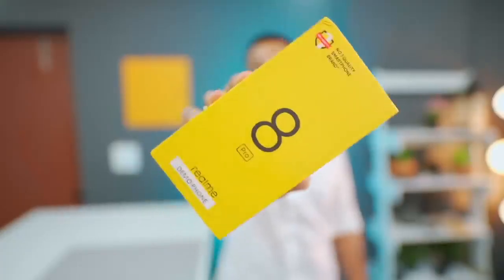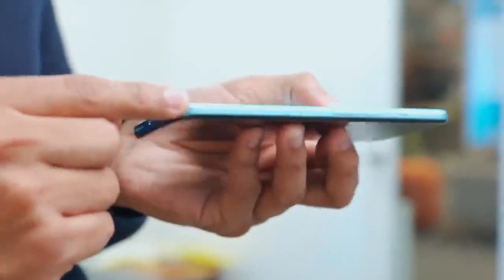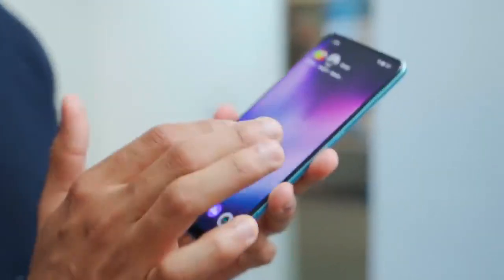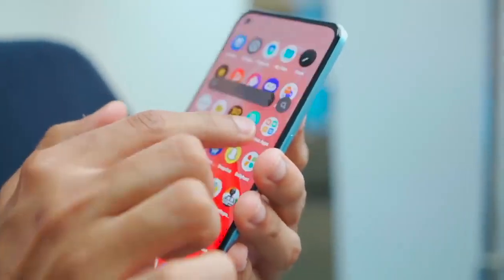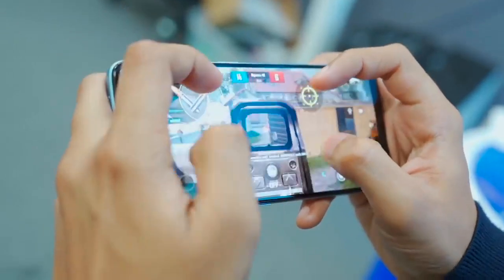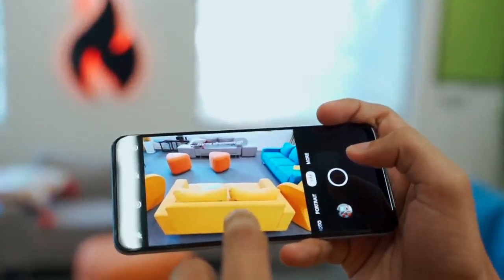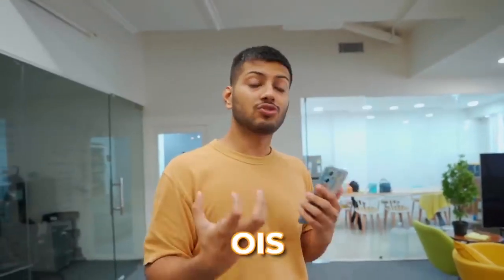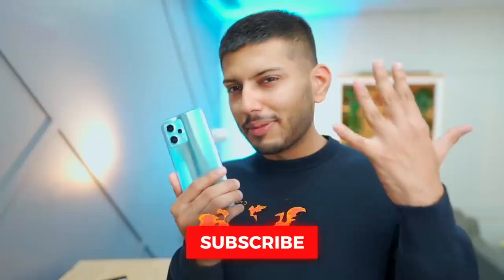REALME 9 PRO+ UNBOXING BY TECH BURNER